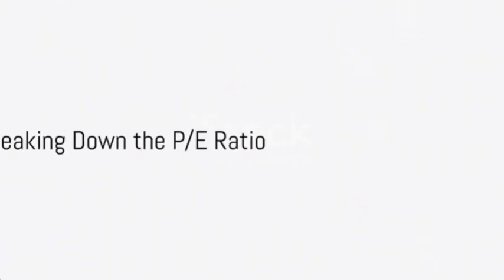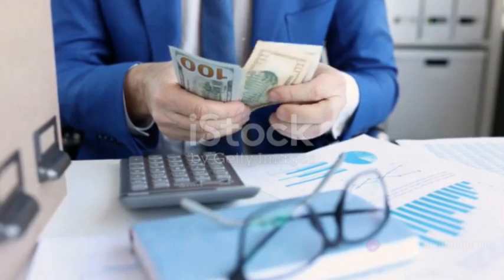Determine Price to Earnings